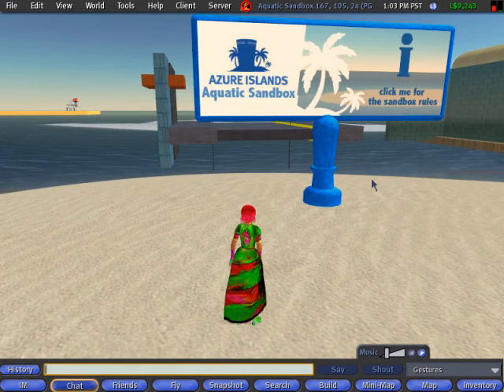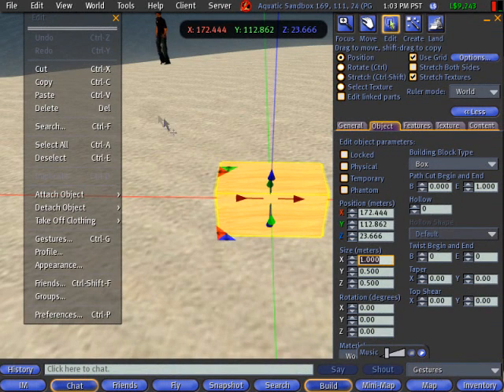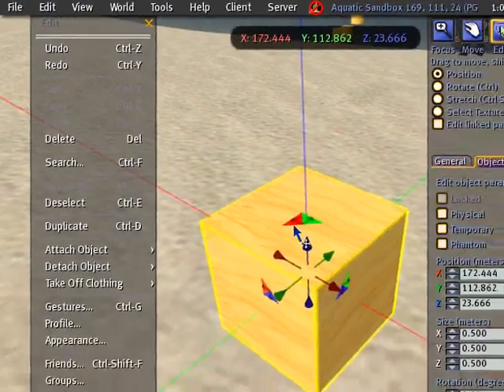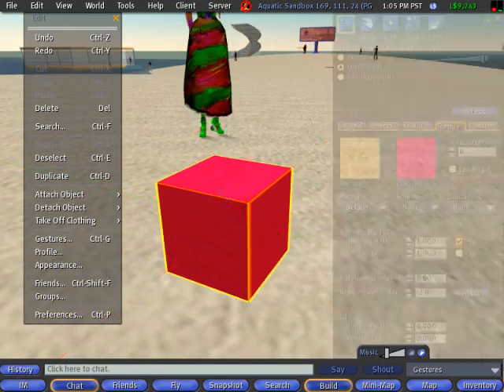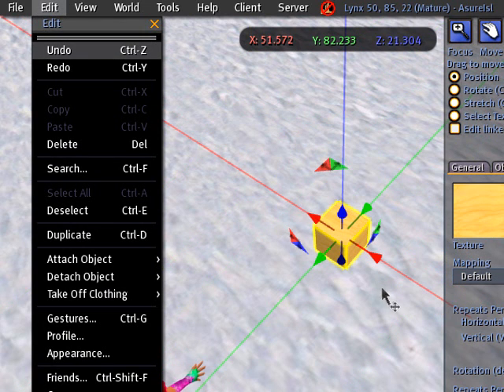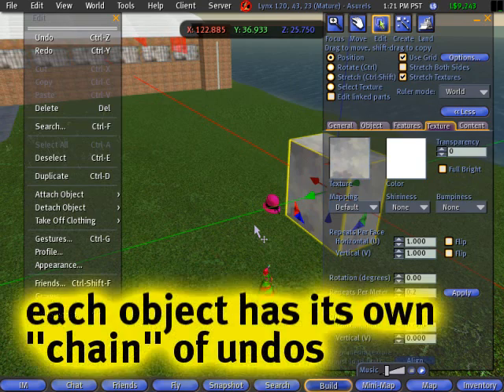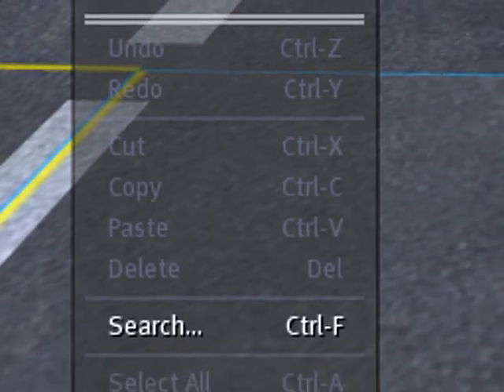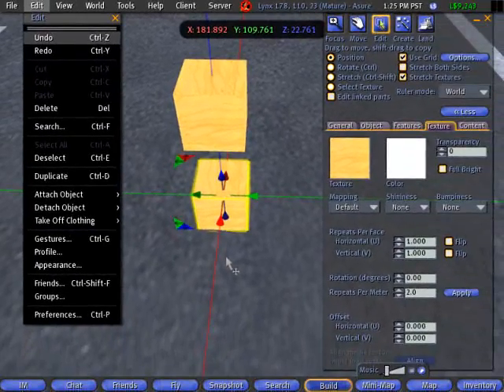How to use Undo - Second Life Video TuTORial